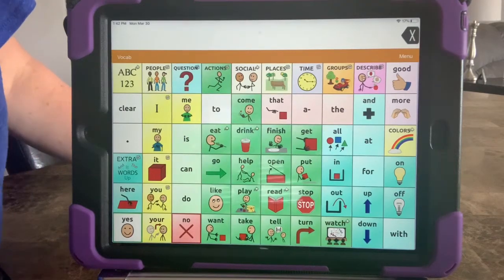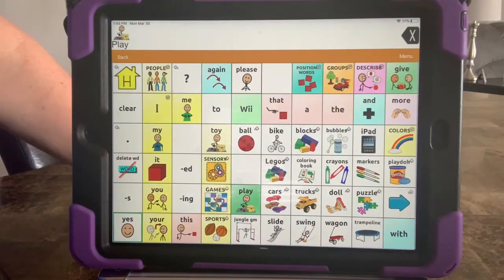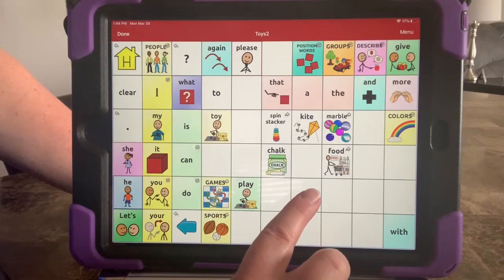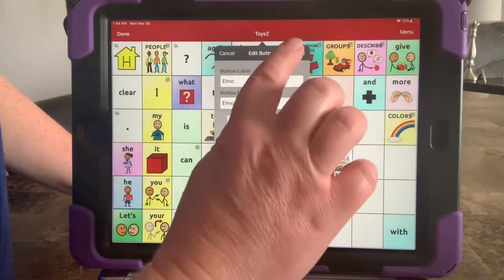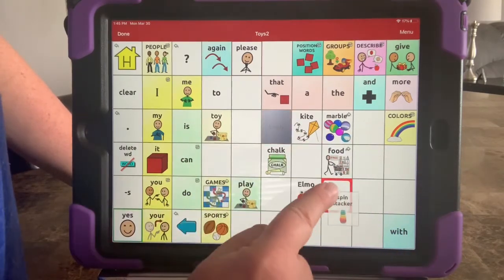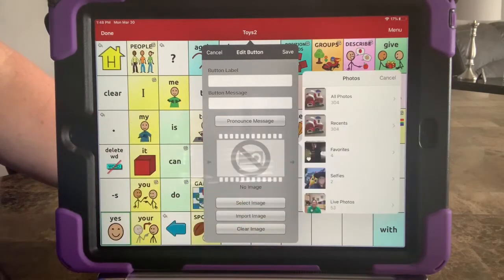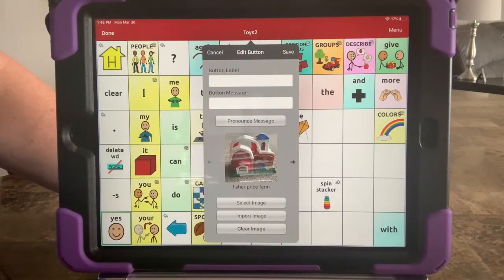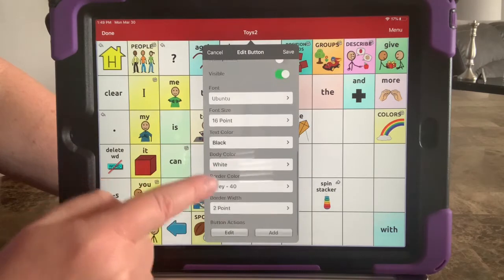Editing in the Touch Chat App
Simple editing features within the Touch Chat app and iPad.